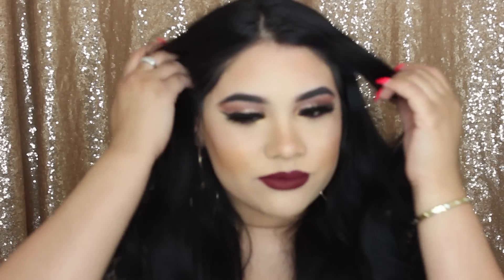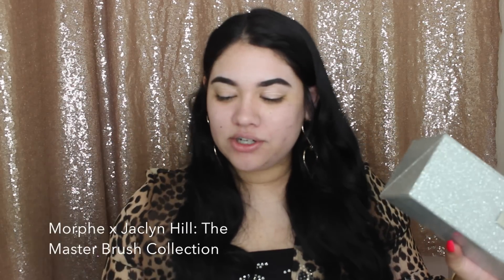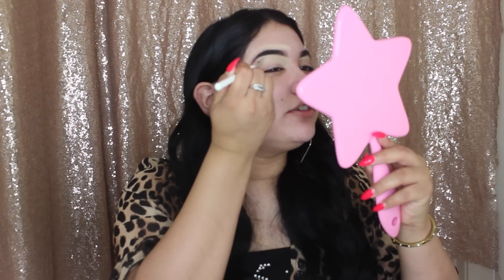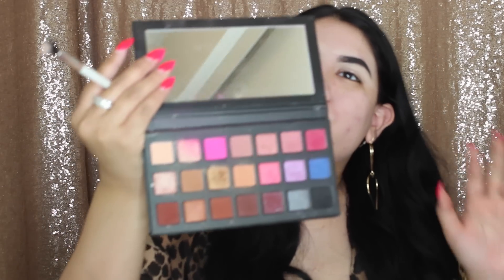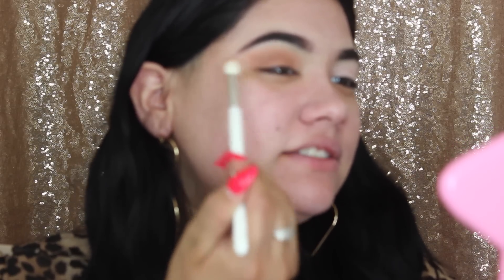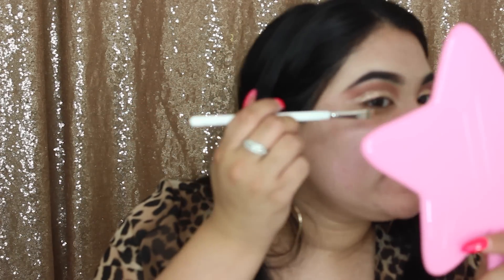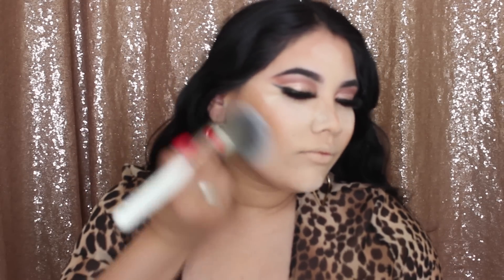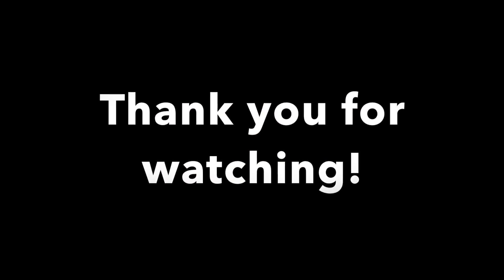GRWM: Fall Makeup Tutorial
I'm so sorry for not posting on Youtube lately, but I promise I will be consistent! I will be frequently posting on my Youtube channel! I'M BAAACK BABY!

For this video I filmed a get ready with me: fall makeup tutorial. I loved filming this video, it was so much fun! I hope you guys love this video!

Love always,
Alexis♡
Social Media Channels:
PRODUCTS USED IN THIS VIDEO:
*Anastasia Beverly Hills Dipbrow in 'Ebony'
*Hourglass Veil Primer
*Mac Cosmetics Oil Control Lotion
*Kylie Cosmetics Hollyberry lip kit
*NYX Cosmetics Can't Stop Won't Stop Foundaiton in 'Buff'
*KKW Beauty Powder Contur Kit
*Morphe x Jaclyn Hill: The Master Brush Collection
*Fenty Beauty Killawatt Highlighter in 'Trophy Wife'
*Fenty Beauty Killawatt Highlighter in 'How Many Carats?'
*Fenty Beauty Killawatt Highlighter in "Mimosa Sunsrise'
*Huda Beauty Baking Powder in 'Pound Cake'
*Baddie B Lashes in 'Insta Hoe'